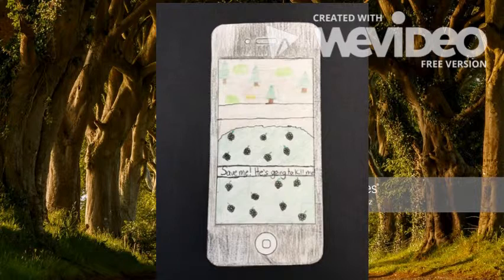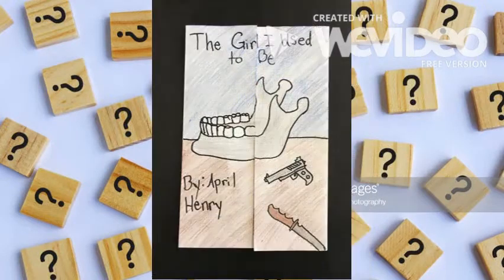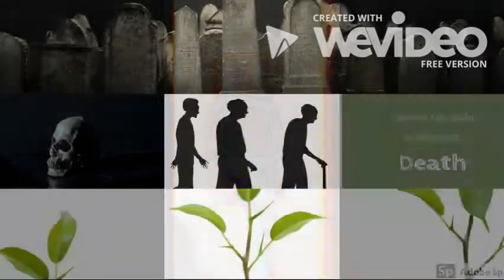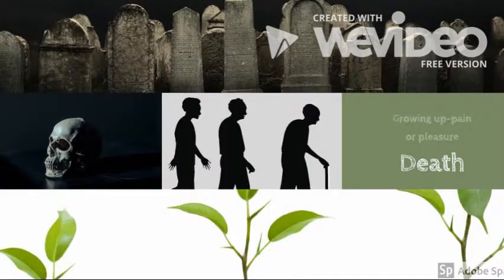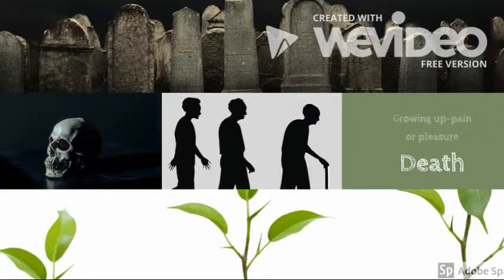Mystery- Allison K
The Girl I used to be